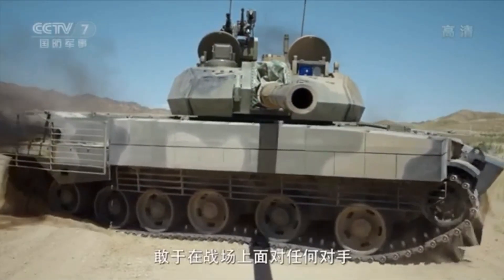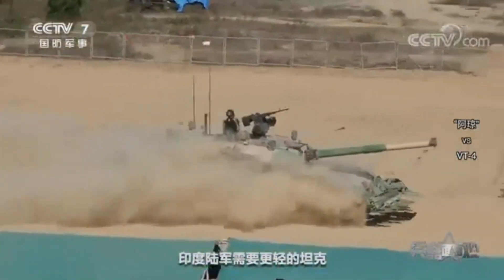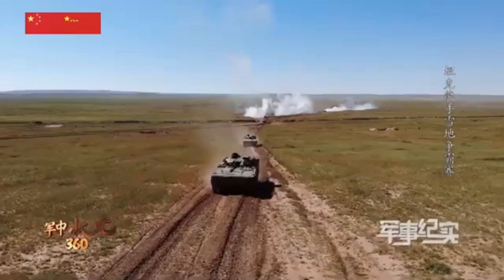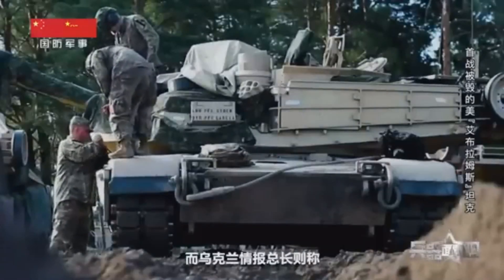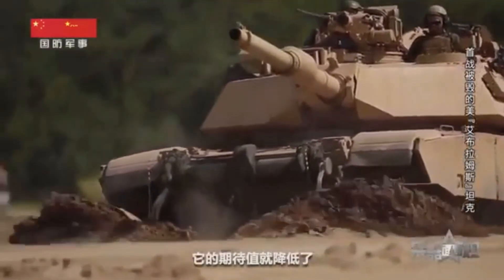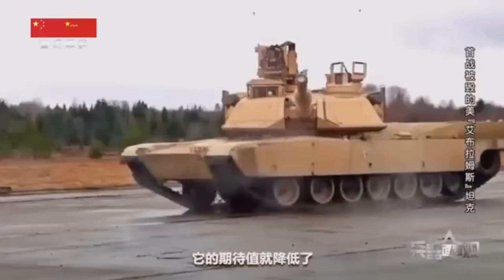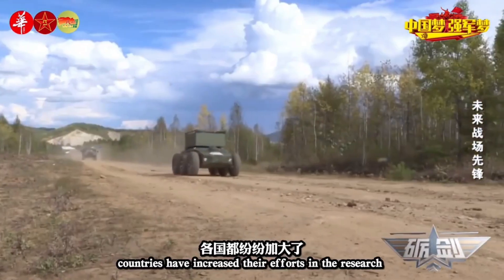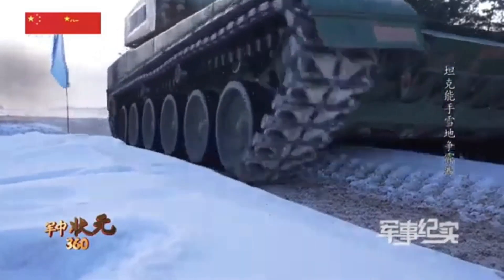China's Future Tanks are INSANE! Tiny, Smart, and Invisible to Radars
Tiny, Smart, and Invisible to Radars." In this eye-opening exploration, we delve into the innovative features of China's new tank designs that are set to revolutionize modern warfare. From their compact size and advanced stealth capabilities to the integration of smart technology, these tanks are not just vehicles; they are game-changers on the battlefield.

Join us as we analyze how these engineering marvels could shape the future of combat and military strategy. We'll also discuss the implications of such technology in global defense dynamics and what it means for international security.

Don't miss out on this in-depth look at the future of armored warfare!